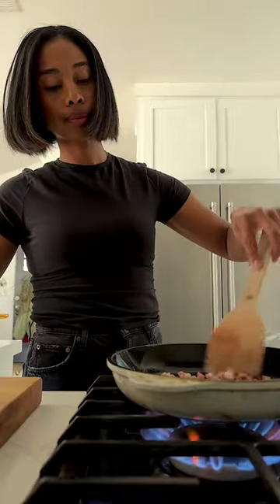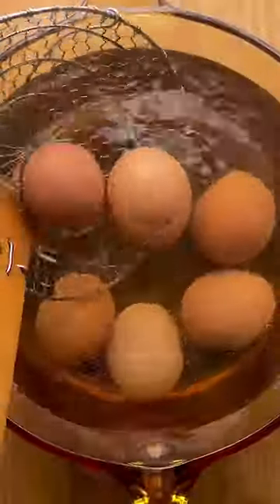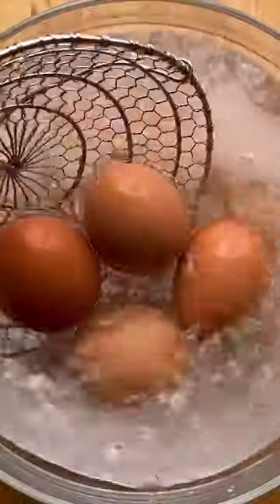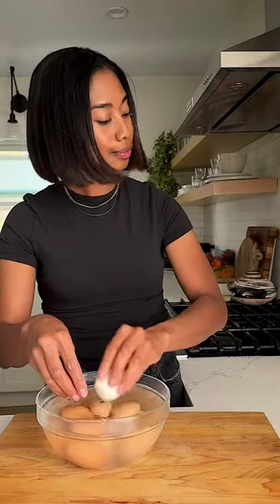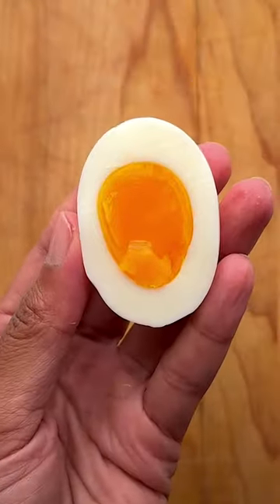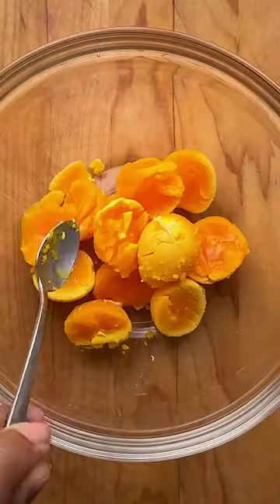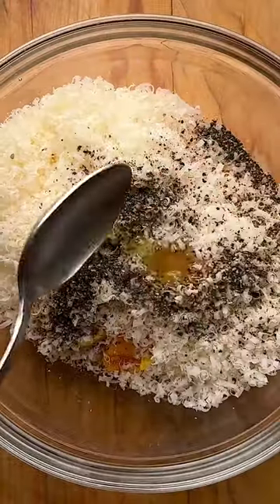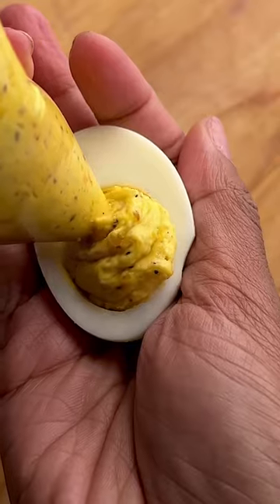Carbonara Deviled Eggs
Not your ordinary deviled eggs, these carbonara deviled eggs by @whisperofyum are sure to be your new favorite.